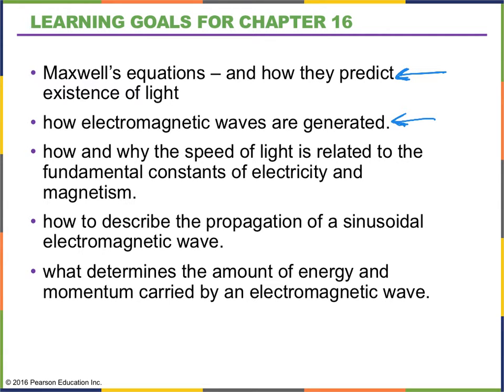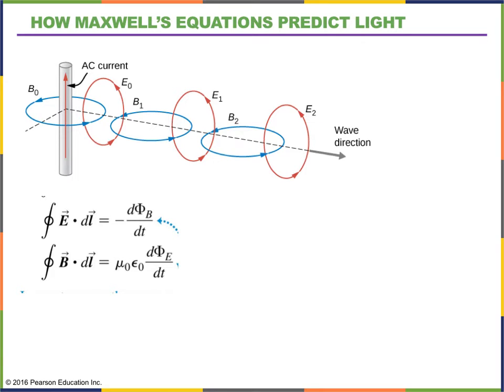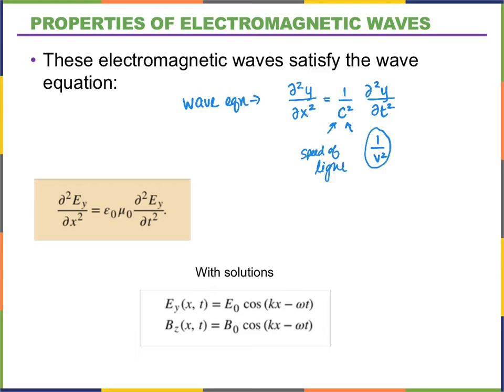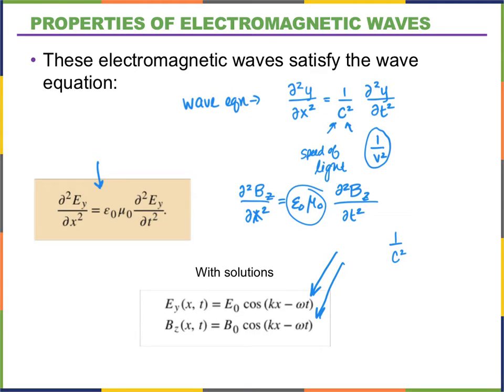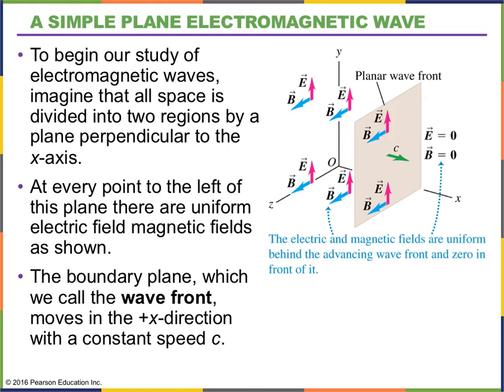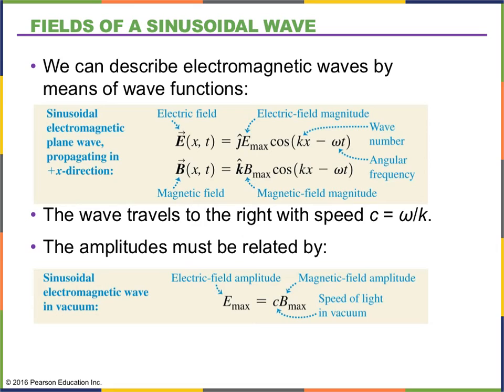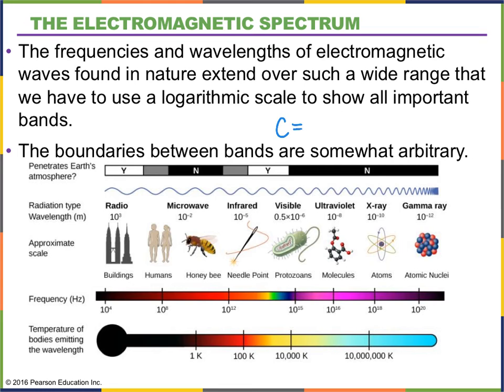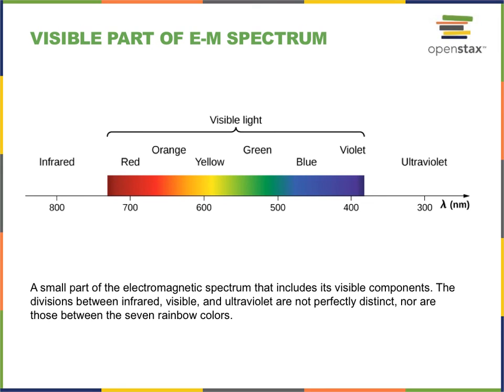Physics Chapter 16 part 2